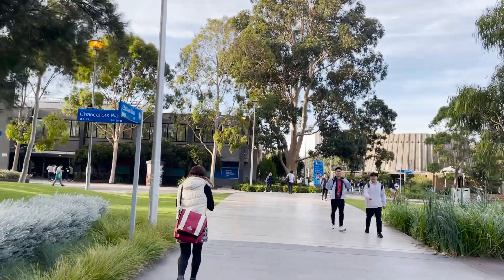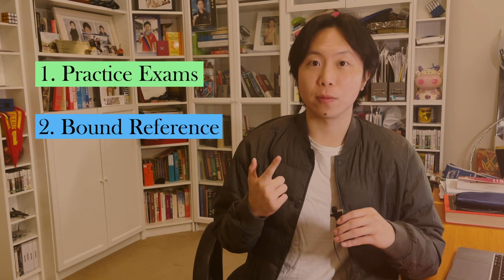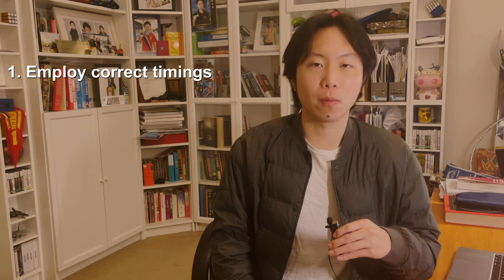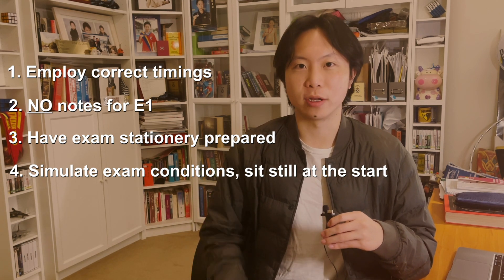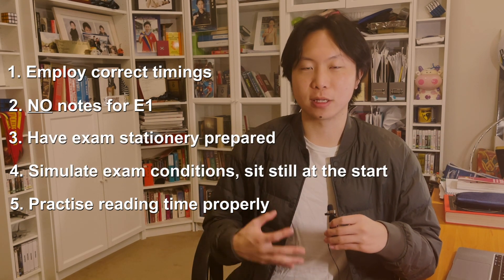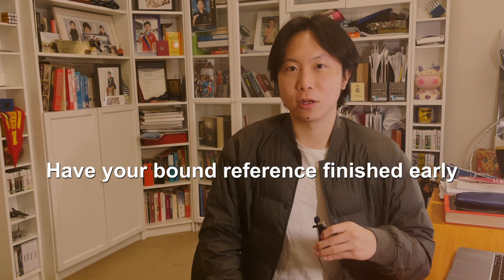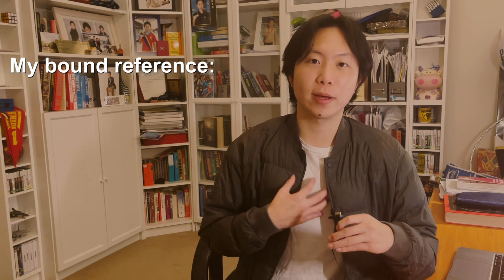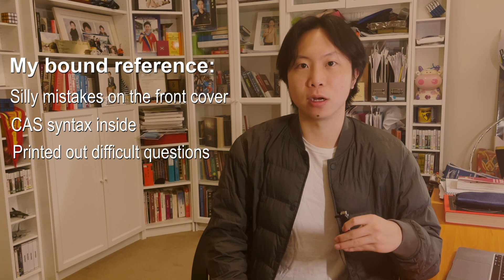How to prepare for the VCE METHODS AND SPECIALIST MATHS exam - 99.95 (2020)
GOOD LUCK FOR THE ENGLISH AND ENGLISH LANGUAGE EXAMS!!

Hi everyone! I'm Darren, a first year medical student studying at Monash University in Australia. Big good luck for your English exams, but the maths exams are not far away either. As such, I have prepared a video highlighting how I would recommend you guys prepare. Enjoy!

Timestamps:
00:00 Intro
01:47 Timed Practice
05:50 How to work on individual sections (SA, AC, Essay)